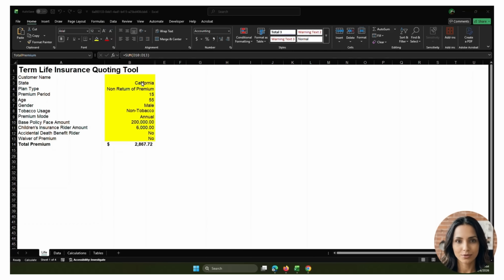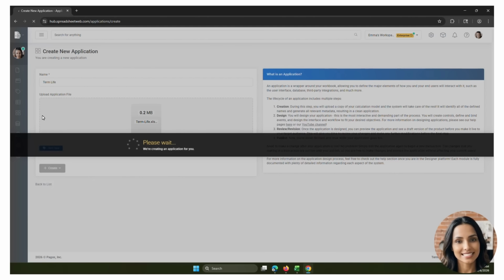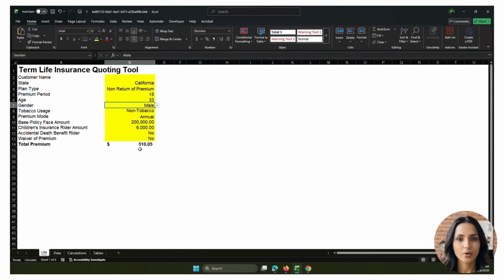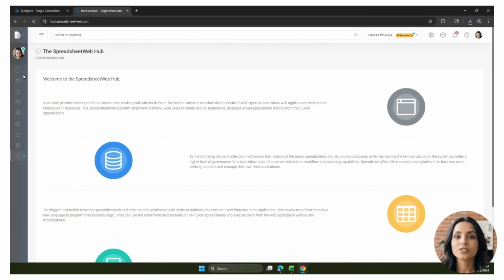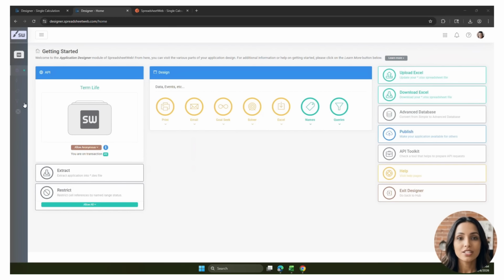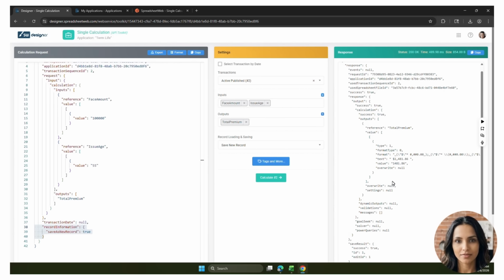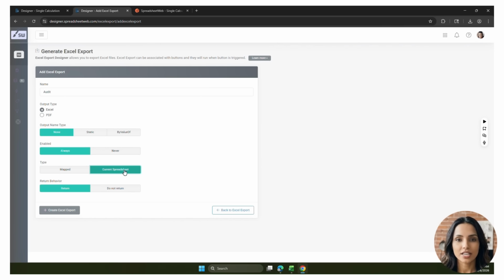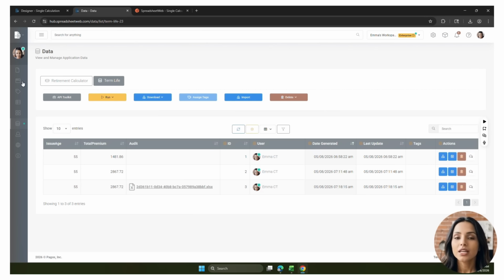How to Turn Your Excel Model Into a Web API Using SpreadsheetWeb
If your business runs on Excel and you need to integrate that calculation logic into a website, mobile app, or any external system, this tutorial shows you exactly how to do it using SpreadsheetWeb, without rebuilding your formulas in code.

SpreadsheetWeb lets you upload an Excel file and expose it as a web API instantly. Any application sends input values, SpreadsheetWeb runs the calculations server-side using your actual Excel model, and returns the results as a structured JSON response. Your formulas stay intact. Your logic stays protected.

What we cover in this video:

The Excel model: Walkthrough of the input cells, output cell, and named ranges that make API requests clean and readable.

Publishing the API: Uploading to SpreadsheetWeb Hub, selecting API as the application type, and making the model available as a live web service.

The API Toolkit: SpreadsheetWeb's built-in testing environment. Adding inputs and outputs, firing requests, reading responses, and verifying results against the original Excel file.

Exporting to Postman: Exporting the API request as a Postman collection, importing it, and running live requests verified side by side with Excel.

Capturing data to a database: Automatically storing every API request and its results in a central database table. Essential for any application that needs a history of calculations or user submissions.

Viewing saved records: Browsing stored calculation data in the Hub and confirming inputs and outputs are being captured correctly.

API auditing with Excel export: Generating a downloadable copy of the Excel file populated with the exact inputs and outputs from each API call, accessible from both the API response and the Hub data interface.

By the end of this tutorial you will know how to publish any Excel model as a web API, with built-in testing, Postman compatibility, automatic data capture, and a full audit trail.

SpreadsheetWeb. Where Excel meets web apps.

Chapters:
00:00 Introduction
00:55 The Excel model
01:50 Publishing the API
04:20 Testing with the API Toolkit
06:50 Exporting to Postman
08:35 Capturing data to a database
09:20 Viewing saved records in the Hub
10:05 API auditing with Excel export
11:05 Outro